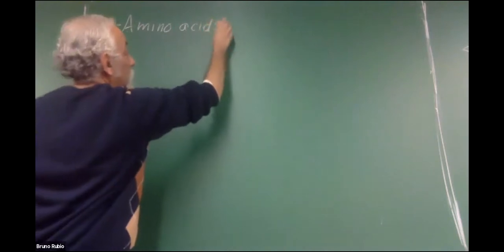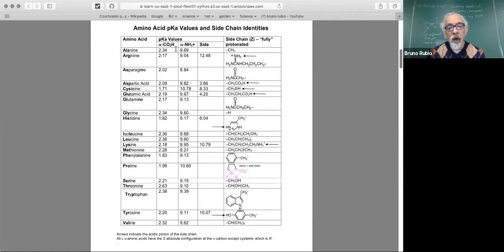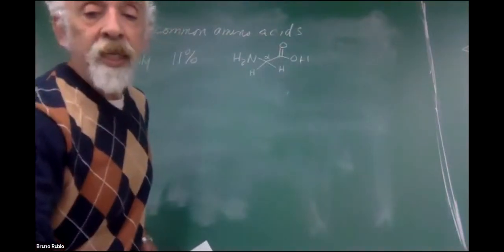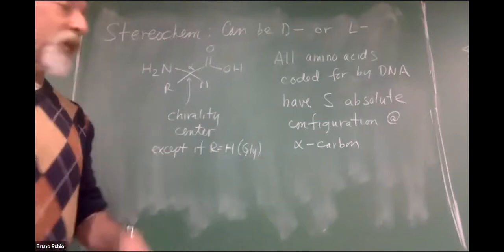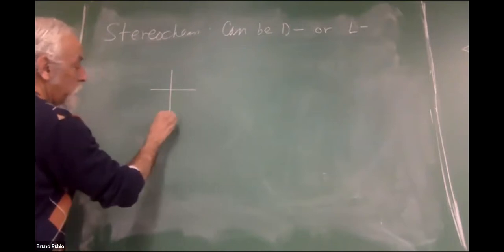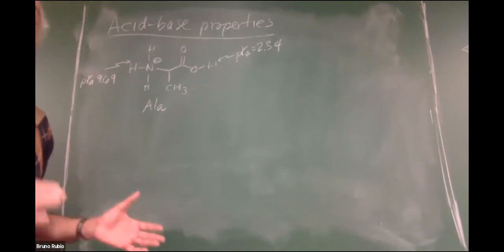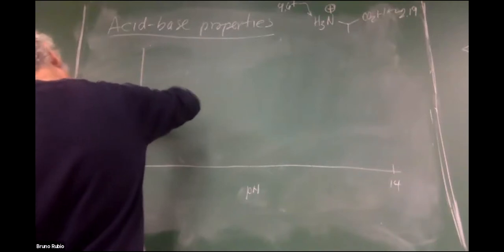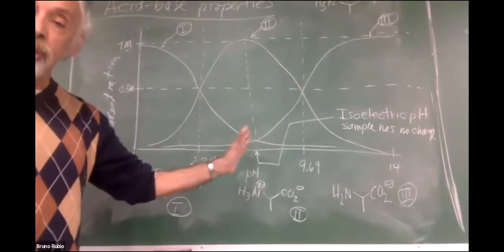CH 174 lecture Apr 15 Amino acids intro